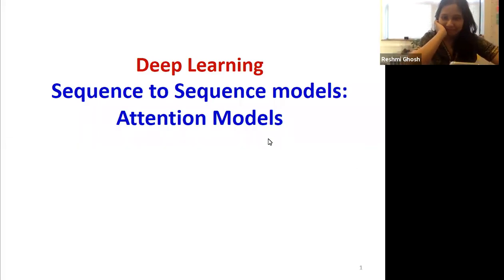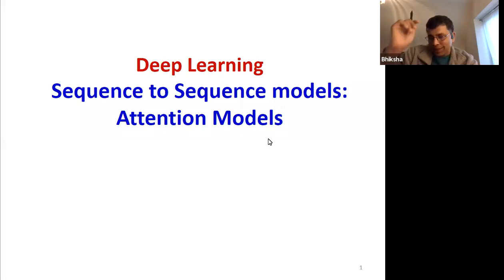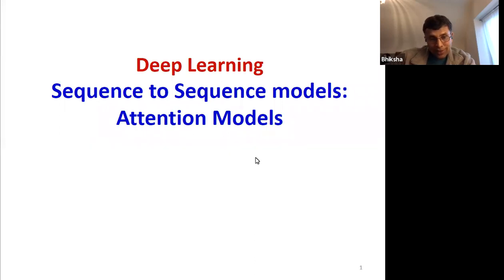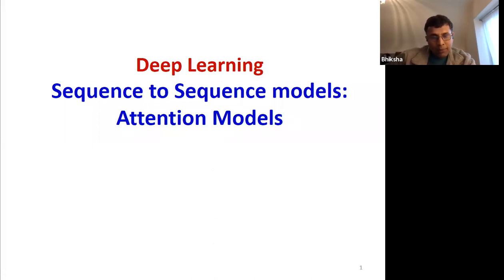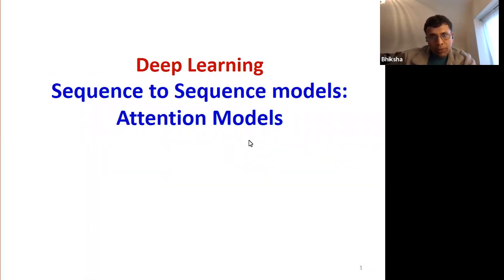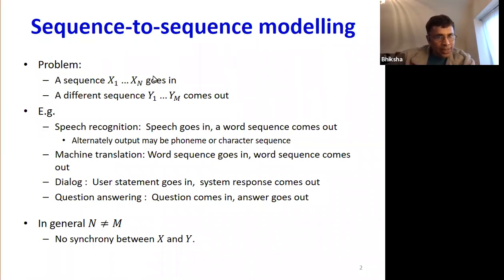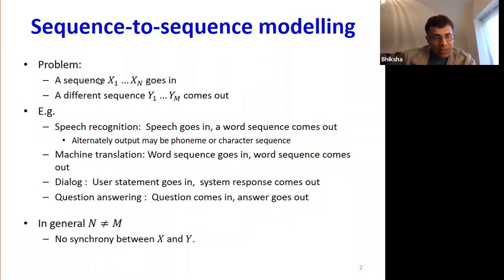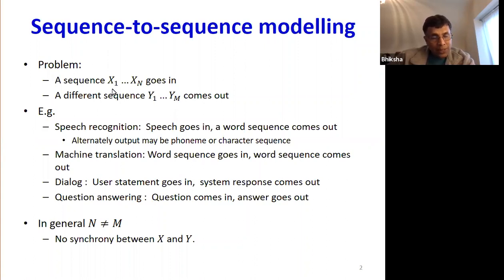Lecture 18 | Attention